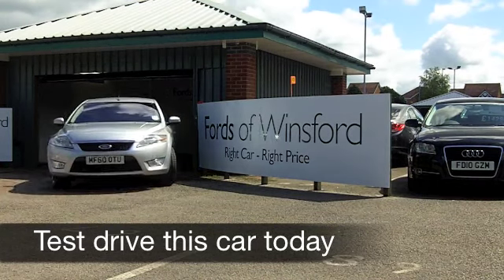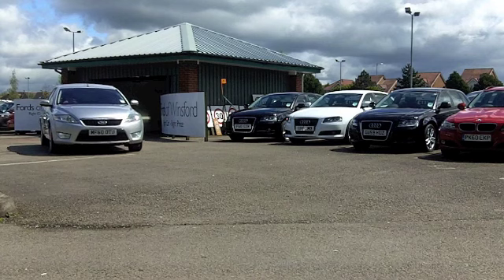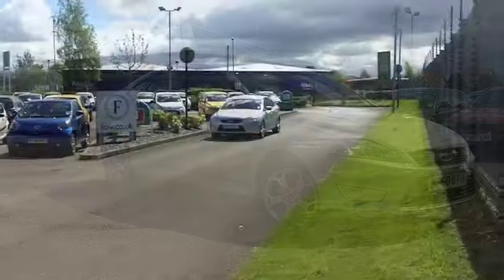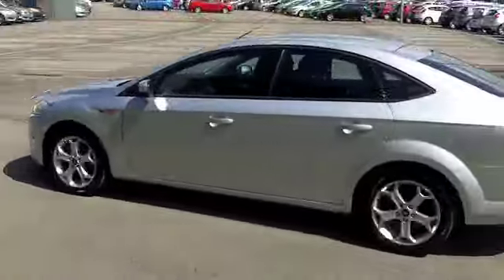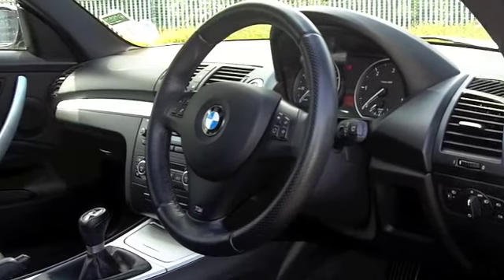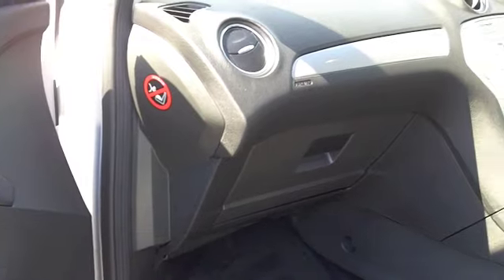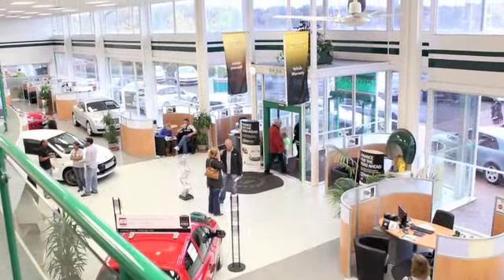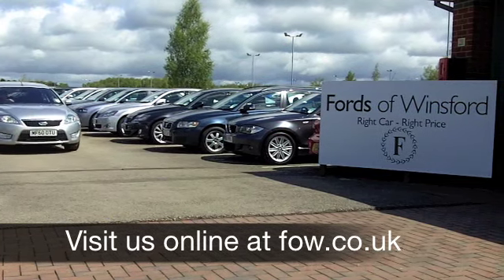USED FORD MONDEO DIESEL HATCHBACK (2010) 1.8 TDCI SPEC EDS SPORT 5DR - MF60OTU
FORD MONDEO DIESEL HATCHBACK (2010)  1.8 TDCI SPEC EDS SPORT 5DR

DETAILS:
First registered: 30/09/2010
Current mileage: 29,810
Registration: MF60OTU
Colour: SILVER

FEATURES:
all round electric windows, remote central locking, cloth interior, all round airbags, climate control, pas, abs, alloy wheels, metallic paint, cd, traction control, parking control, satellite navigation, parcel shelf present, hand book present, cruise control